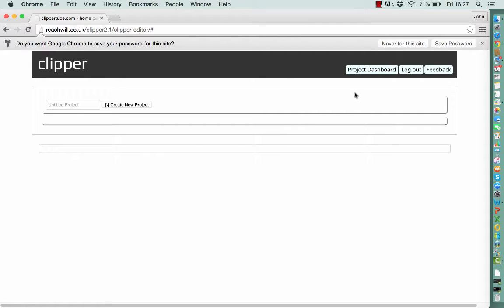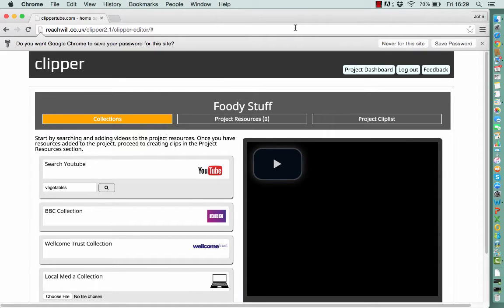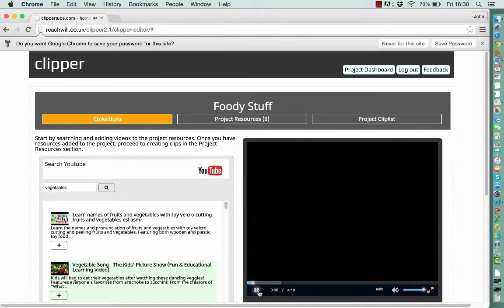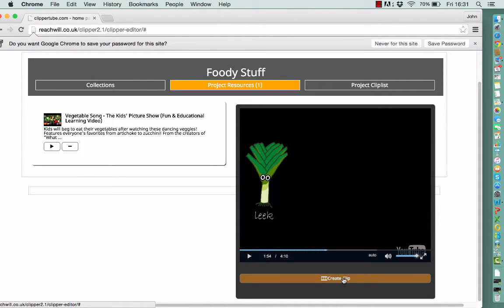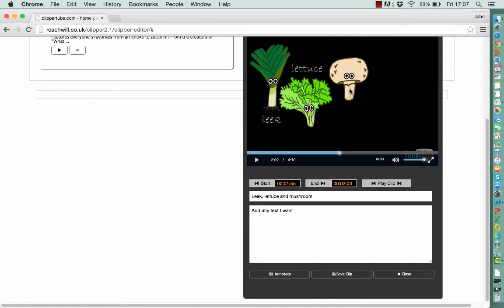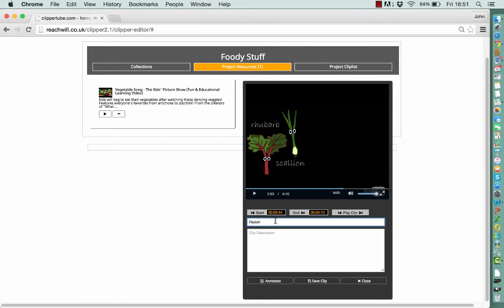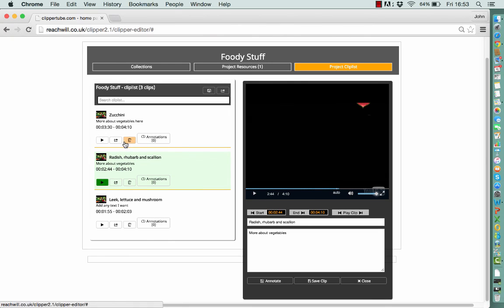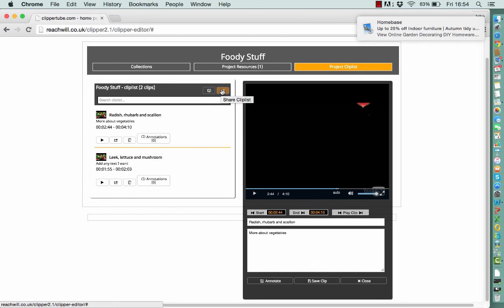Clipper Prototype 2 Demo1 - Dashboard, Project, Collections, Resources, Clips & Cliplists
In this video we show and describe the basic elements of the Clipper toolkit and the workflow.

Workflow:  Select item from collection / Make the item a resource in a project / Edit the resource to create a clip / Add the clip to a cliplist

Basic Elements:

Dashboard - the top level, where all of a users projects are stored and accessible

Project - the basic unit of information in Clipper, a project acts as a container for the Resources, Clips, Annotations and the Cliplist is the published version of that data. Initially we are planning to have one cliplist in each project

Collections - these are the online collections of files that Clipper uses. In our prototype we have YouTube, some BBC videos and a Wellcome Trust video as well as the ability to work with local files. We are hoping to add some more examples soon. NB none of the collections in the prototype are on our server - they are real online examples. The YouTube example gives a good indication of what an institutional installation of Clipper might be like, with good integration into existing collection metadata etc.

Resources - When a user selects an item from an online collection to include it in a project it becomes a Resource.

Clips - A user creates a 'virtual' clip from a resource by specifying a start and end point and adding a title and description

Cliplist - As the user generates clips in a project these are added to the project cliplist